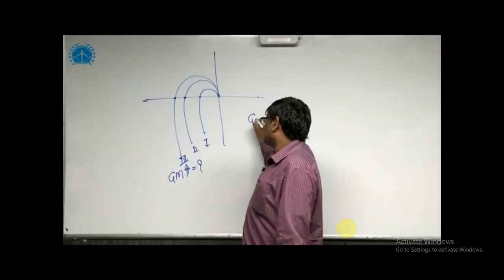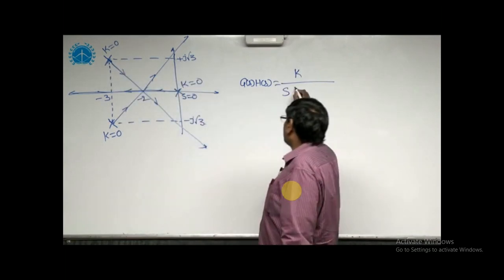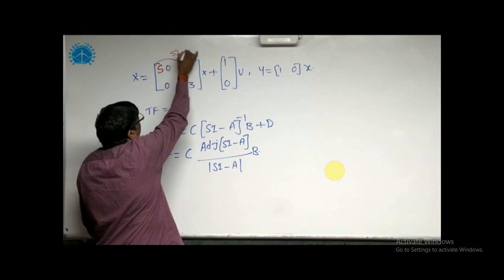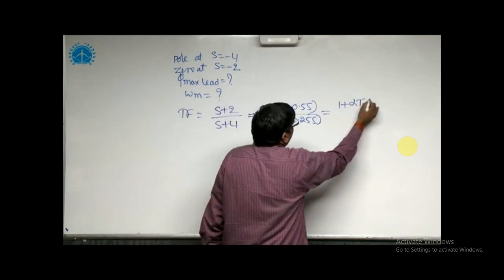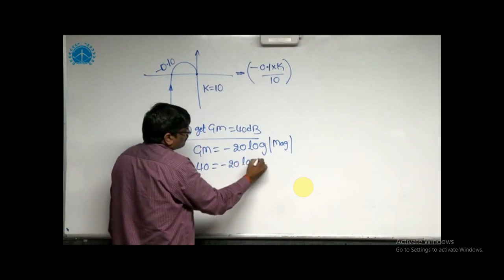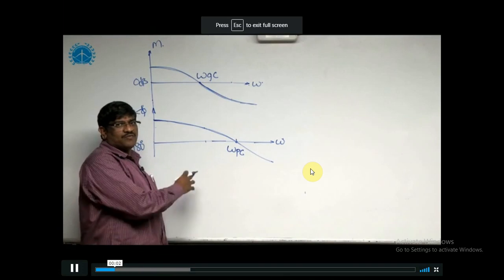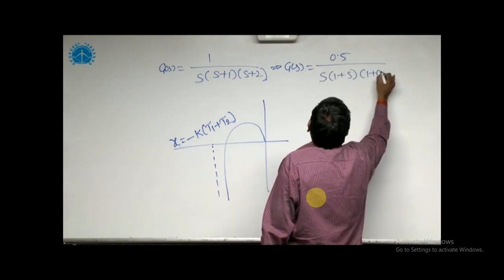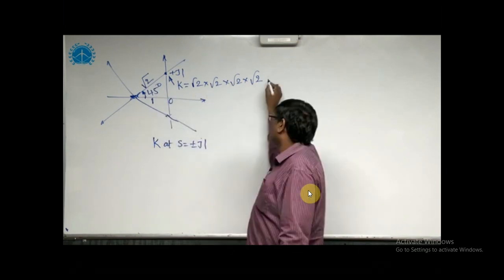Control systems 2